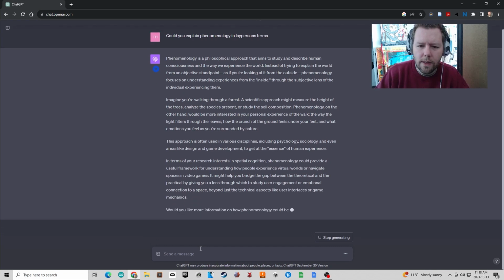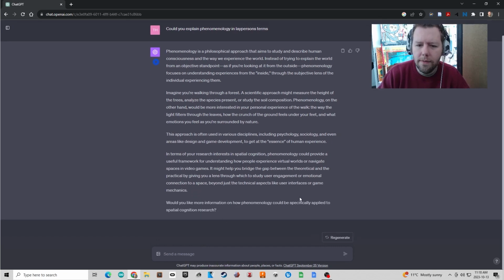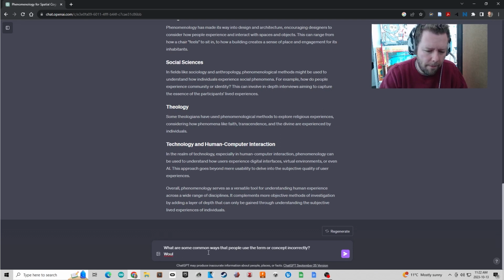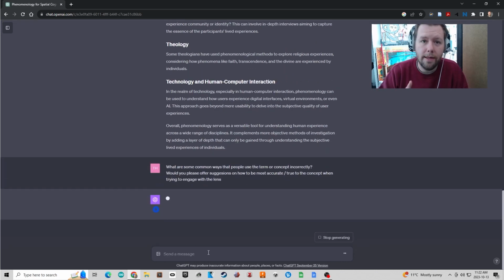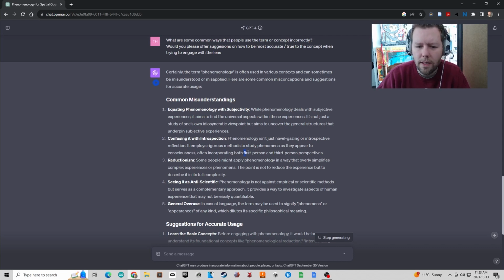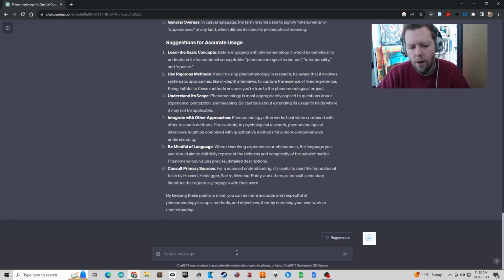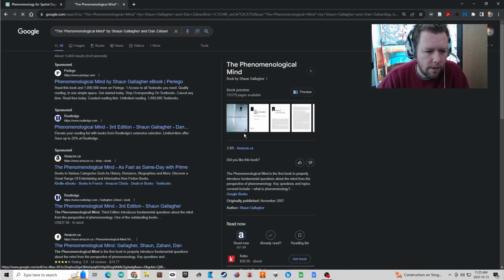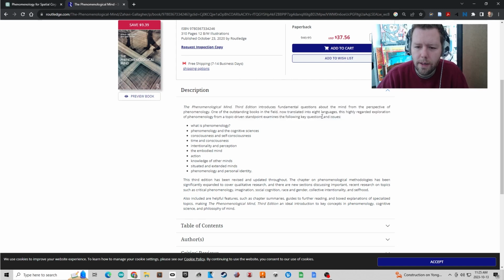Chat GPT4 as Research Tool: phenomenology as example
Over the past week I've had at least three different people ask my thoughts on Chat GPT. I'm paying for the pro model (4) subscription and use it every day! Here's a 15 minute demo for anyone curious.